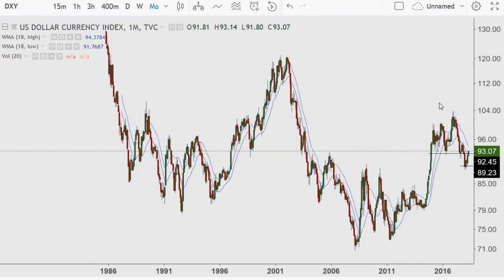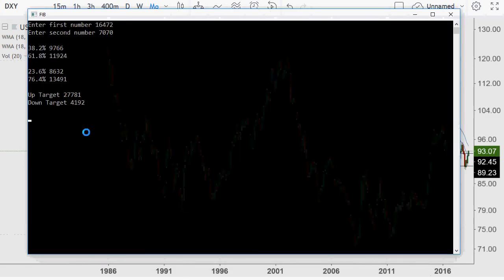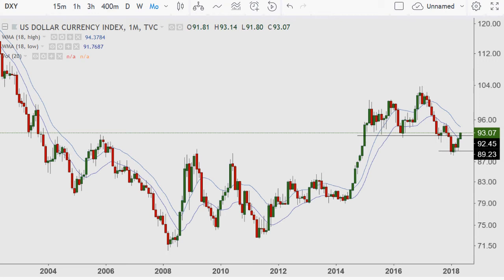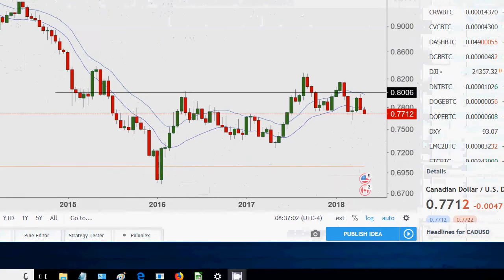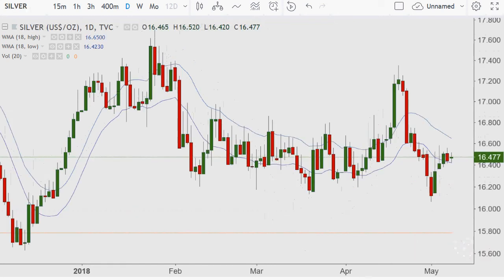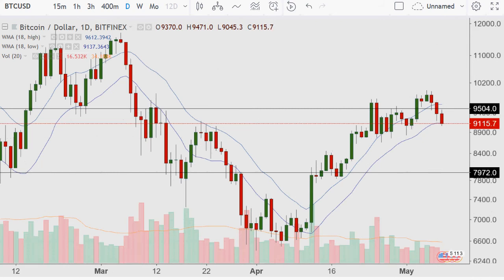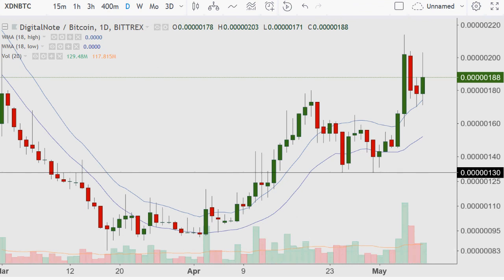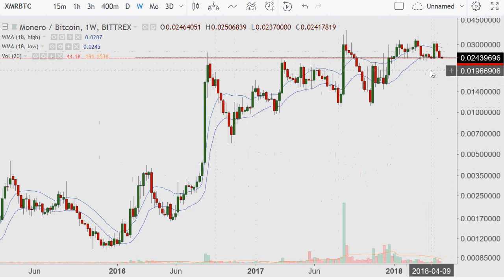The Four Minute Morning {DXY; CAD; Metals; Cryptos} 2018.05.08